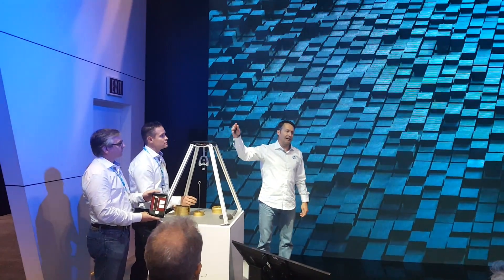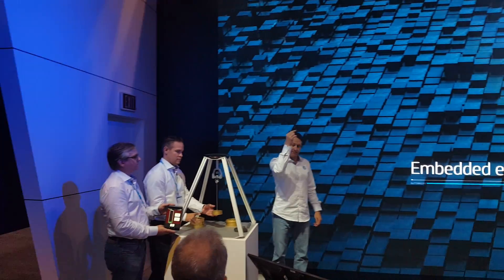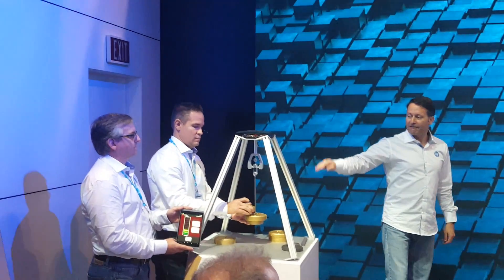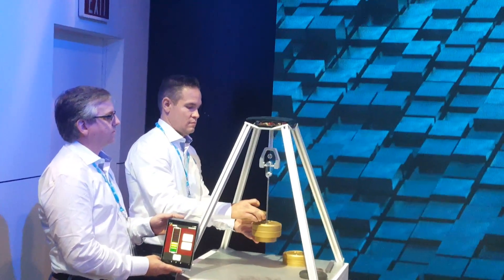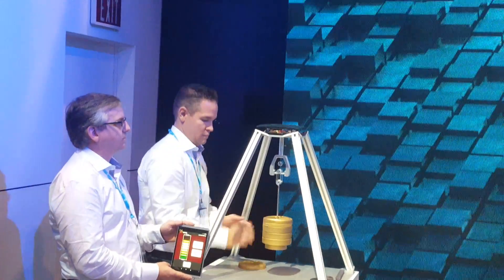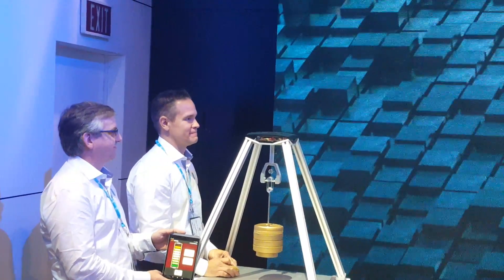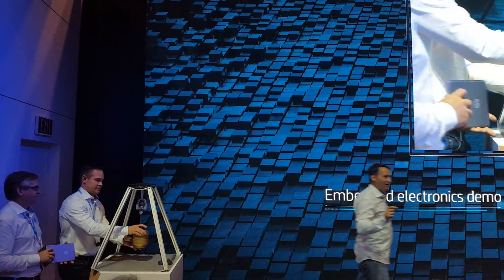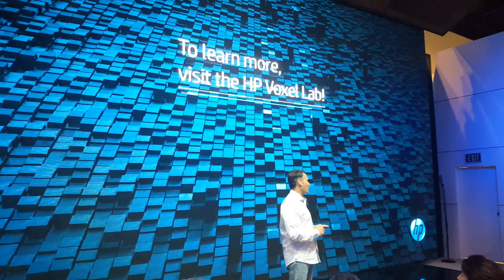HP Multi Jet Fusion Print Demo - RAPID 2016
Sascha de Peña demonstrates the strength of a part 3D printed using HP's MJF technology--with a look to future generations that will integrate sensors directly into the printed object, so it can report in real time the stresses placed on it.
Video taken by 3DPrint.com Editor-in-Chief Sarah Goehrke at RAPID 2016 on May 17th, 2016 in Orlando.